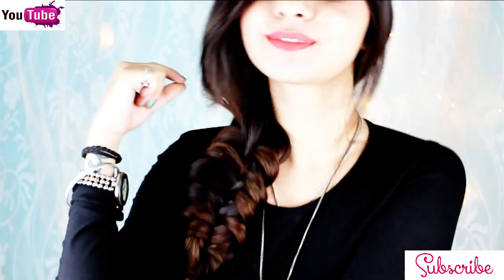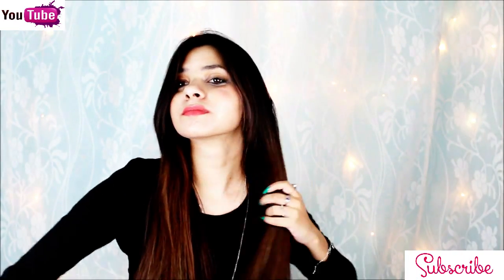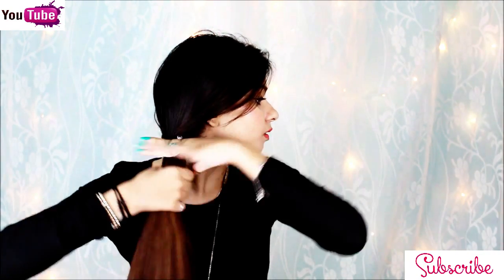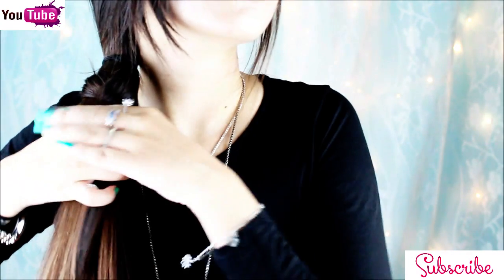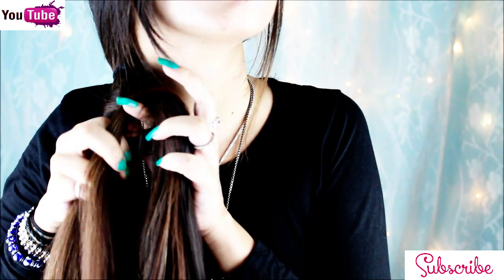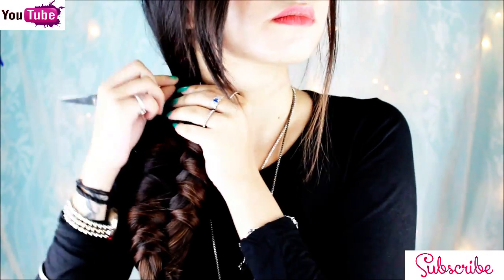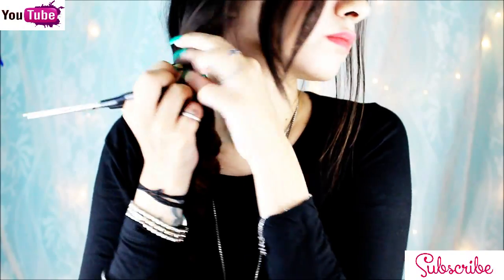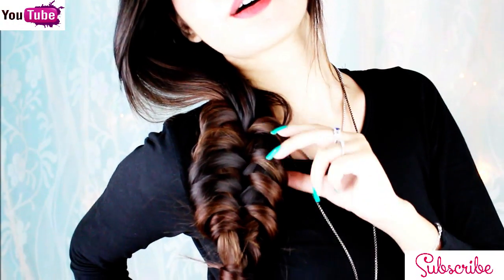Messy Romantic Loop braid|Cute side braid hair tuitorial|knotted messy braid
Messy Side romantic loop braid hair tuitorial|Messy cute side braid|Knotted messy side braid tuitorial perfect for summers,For school,office,For an evening date!!

Hie my beautiful friends!
It's apoorva here..i hope you guys are doing good..
So toady in this particular video i'm gonna teach you How to Create MESSY ROMANTIC CUTE LOOP BRAID\Knotted messy romantic cute braid hair style..

This hairstyle is perfect of summers,For an evening romantic date,For school,College,office..

Just in case you want the loop braid to be neet and tight then you can take small sections and before braiding you can use some hair wax!!

The popularity of side braid hairstyles is just going from strength to strength!and that's no surprise as the young hair designers are constantly coming up with new and imaginative twists on the look!

tags- Deepika padukone hairstyle Deepika Padukone Messy Side Braid messy side braid  fishtail braids how to fish tail braid Valentine's Day Romantic Hairstyle hairstyles easy romantic hairstyle hairdo for a date date hair indian hair indian makeup mrjovitageorge deepika padukone hairstyle for school simple hairstyles hairstyle for date how to create loop braid different messy hairstyles hairstyles for school romantic date hairstle beautiful hairstyle for girls undo hairstle side braid hairstyles tutorial